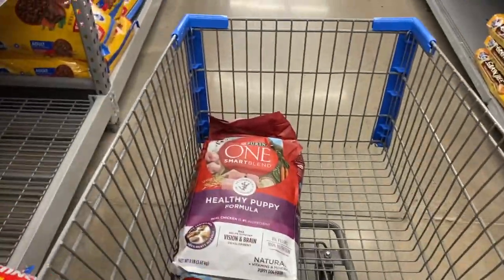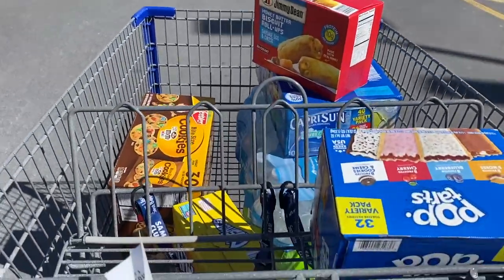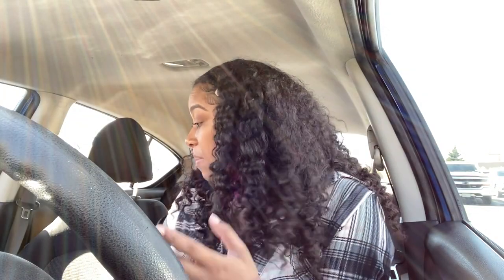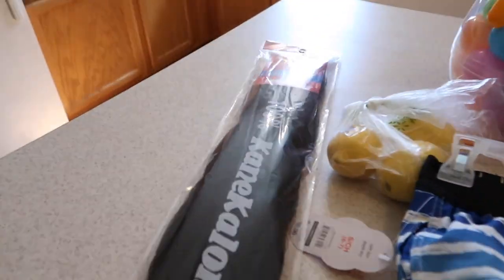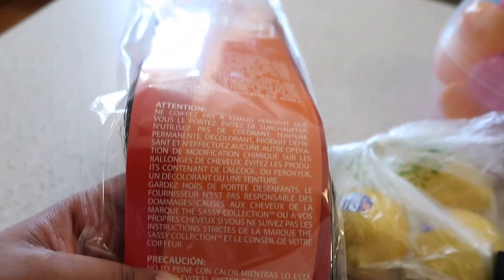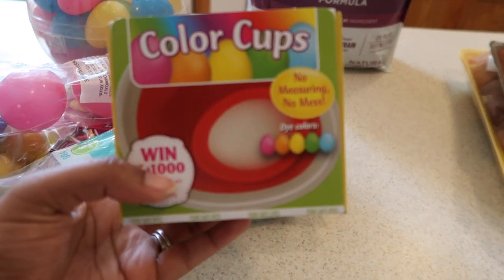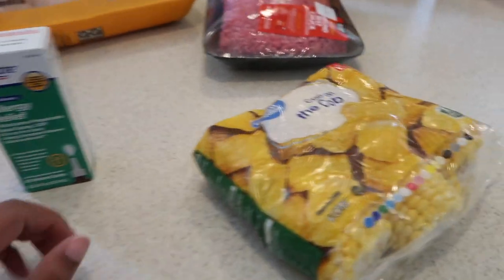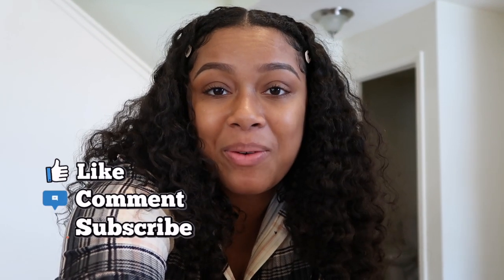SAM'S CLUB SHOP WITH ME AND HAUL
Hey everyone. In this video I will be taking you to Sam's Club with me to pick up a few items we were running low on. This is not one of my huge haul. I will do a huge grocery haul when I am back from vacation. Hope you enjoy. What are some items you love getting from Sam's Club?

📷 CAMERA: Canon G7x Mark ii & IPhone 11
💻 EDITING: MacBook Pro and FINAL CUT PRO

FAVORITE CLEANING PRODUCTS:
* Mrs. Meyers All Purpose Spray
* Vinegar Solution
* Gain Laundry Detergent
* Snuggle Scent Enhancer Pods
* zClorox with Bleach
* Bissel 3-1 Vacuum

FAVORITE HAIR PRODUCTS:
* Shea Moisture Curl Stretch Pudding
* Eco Argan Oil Gel
* Olive Oil
* SheaMoisture Manuka Honey & Mafura Oil Intensive Hydration Hair Masque

MY RACE: BLACK
WHERE AM I FROM? INDIANAPOLIS, IN
WHERE DO WE LIVE? Fort Drum, NY